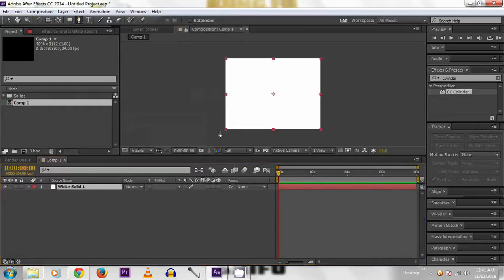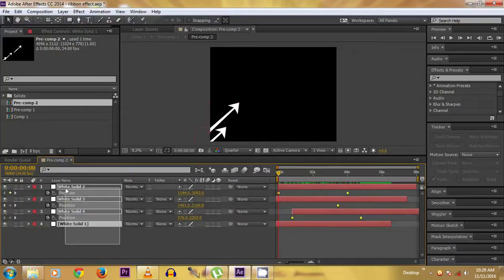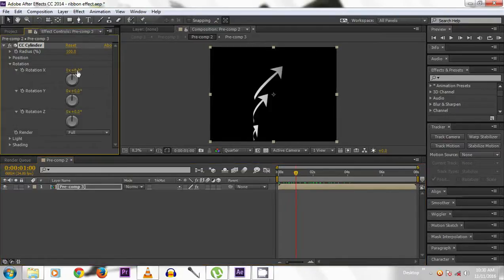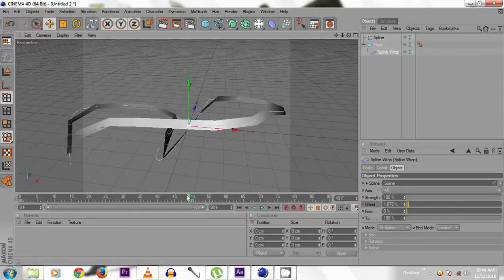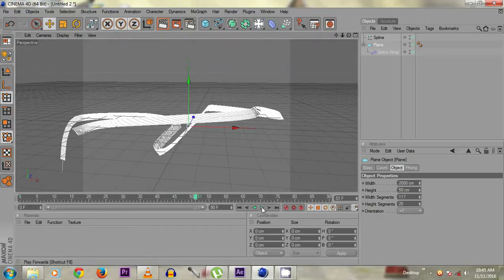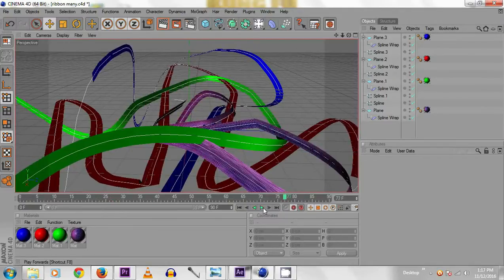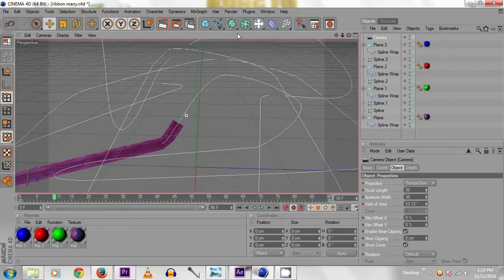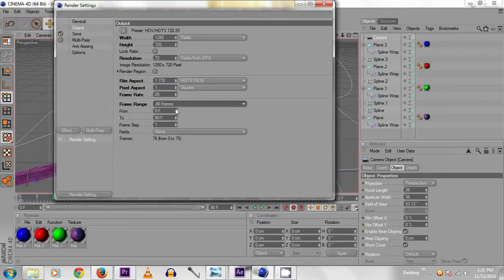Ribbon Animation Tutorial Aftereffects & Cinema4d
Flying Ribbon Animation After Effects Tutorial & Ribbon animation in a complex or custom path using 3d Software called Cinema4d with mograph plugin Spline wrap

Buy Using these Below Links
My Youtube Equipments :

Nikon D5300 DSLR Camera

1.8G Nikon Prime Lens

Blue Snowball Recording Mic

Best Editing Laptops:

- OMEN HP Gaming Laptop 15t

- Dell Inspiron 15 Gaming 7567

- Dell Inspiron 15 Gaming 5577

- ASUS ROG GL551 Series GL551JW-DS71

- Asus R541UV-GO573T 15.6-inch Laptop